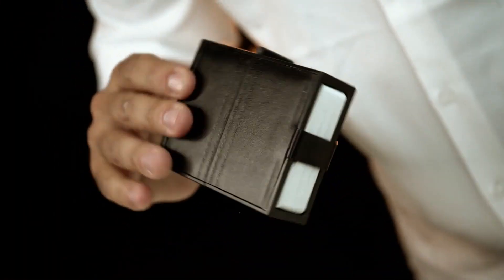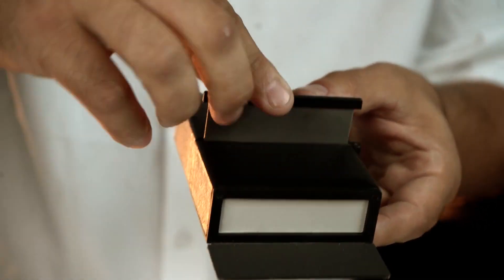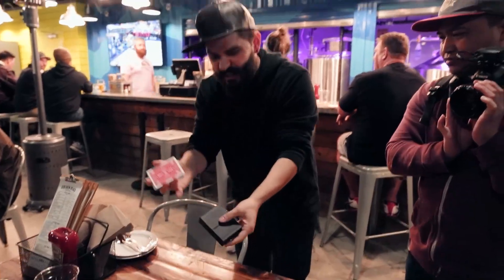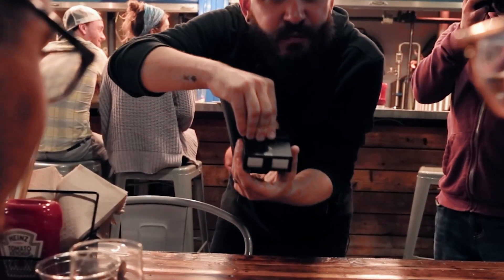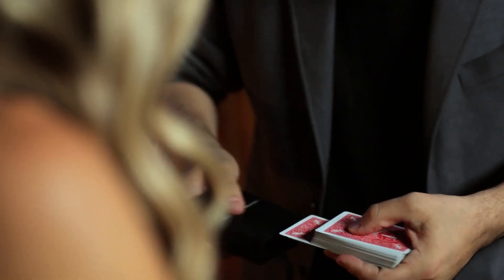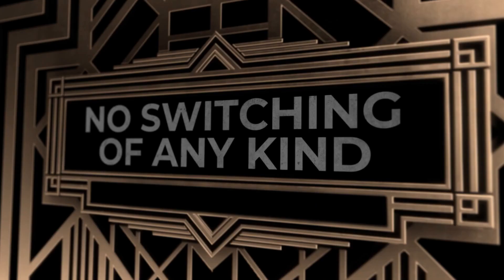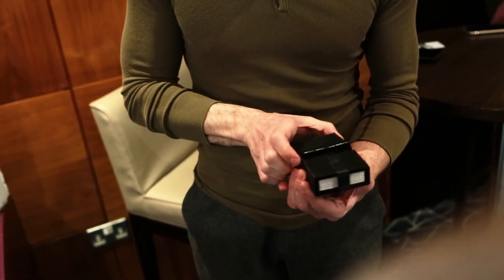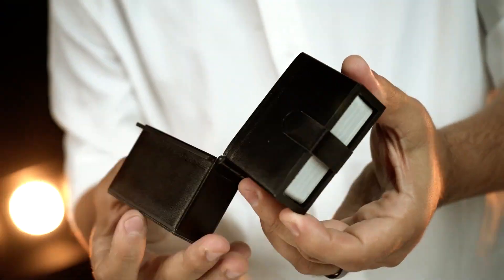Demi Deck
実演が見られるマジックショップは池袋「パノラマジック」へ！